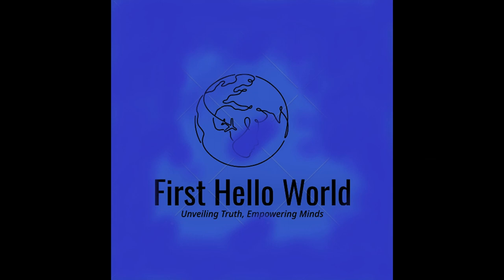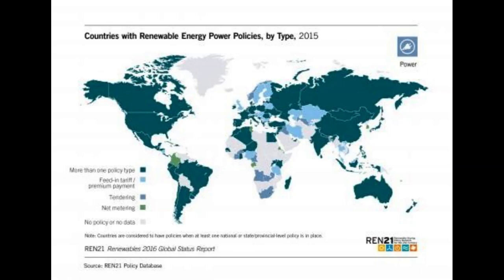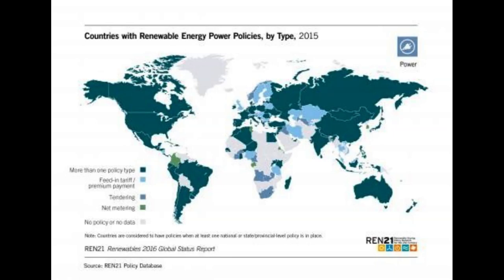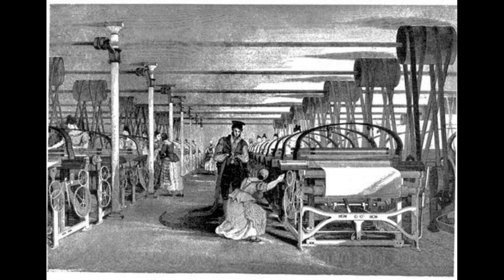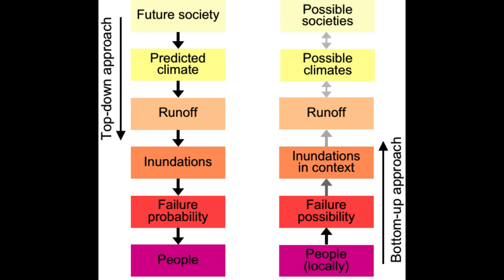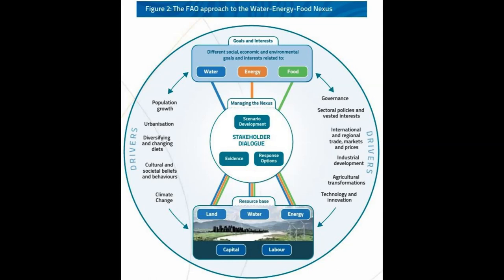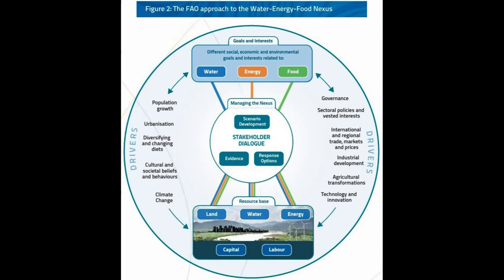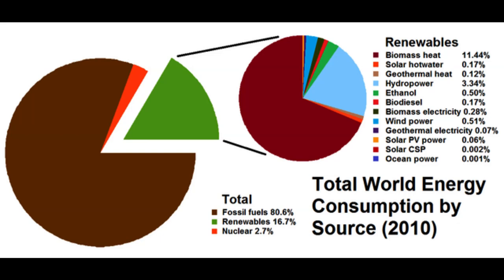What are sustainability and sustainable development?